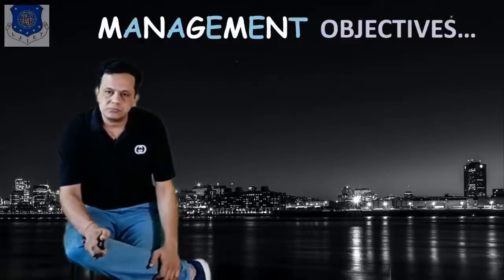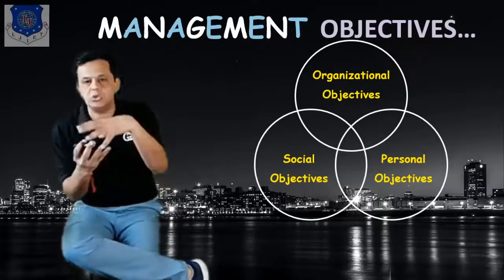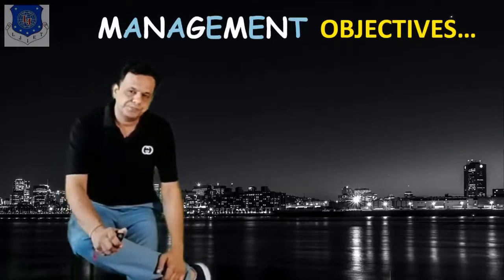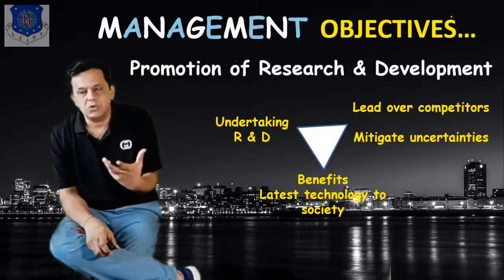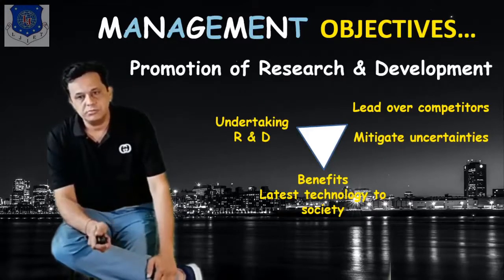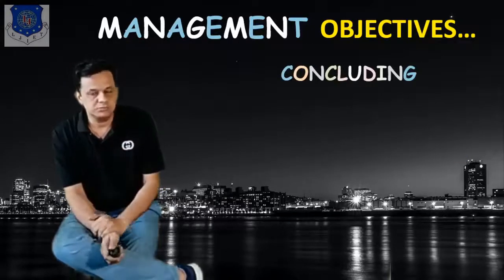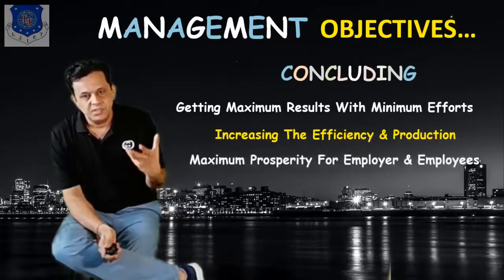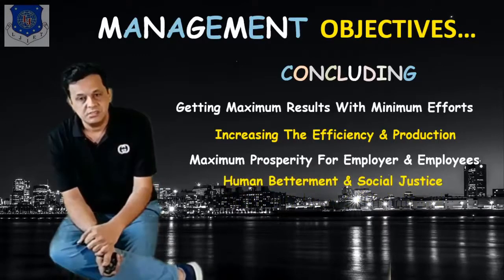CH01_S02_MANAGEMENT_OBJECTIVES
(1) List out three broad areas of management objectives.
(2) list out levels of management with one example of each.
(3) Make a chart of Levels of Management at your institute.
(4) Which level is the ultimate source of authority?
(5) Classify the 10 objectives you studied here in three broad category
(6) Who does coordinate within the department?
(7) Which level of management is responsible to take care of day to day work flow?